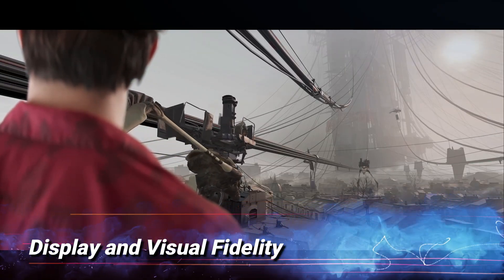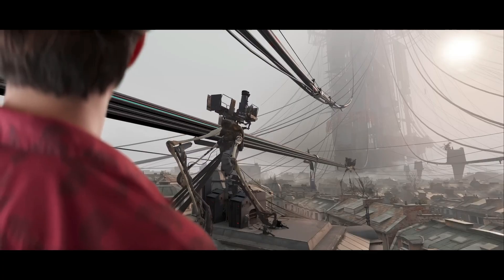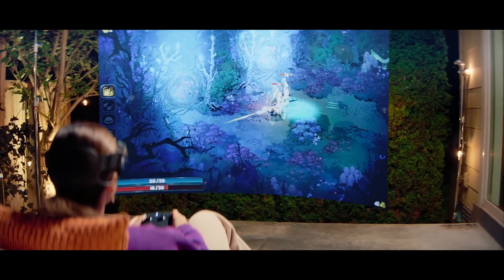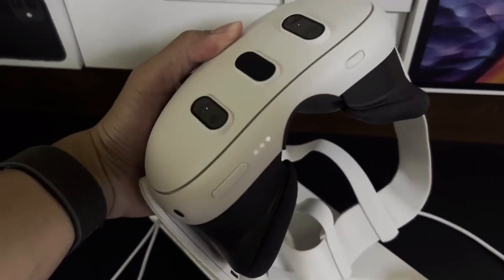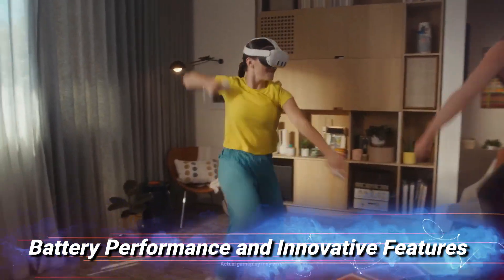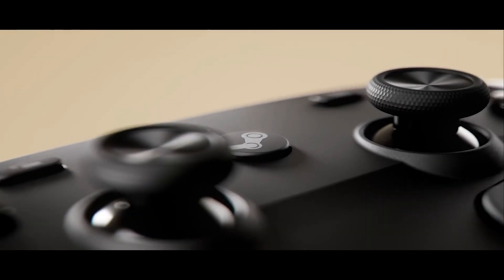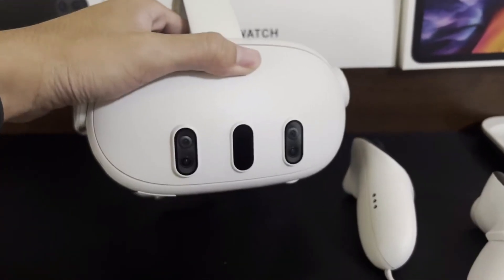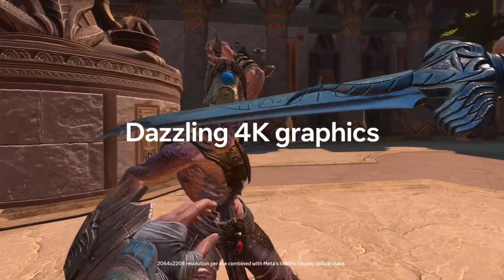Steam Frame VS. Meta Quest 3 - Which Handheld Reigns Supreme in 2026?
Valve's new Steam Frame headset and the established Meta Quest 3 clash head-to-head for VR supremacy in 2026! The Steam Frame, running on the powerful Snapdragon 8 Gen 3 chip and featuring 16GB of RAM and integrated eye tracking for superior performance and foveated streaming, is poised as the ultimate headset for dedicated PC VR gamers, offering seamless, low-latency wireless streaming via a dedicated 6GHz dongle. Meanwhile, the Quest 3 continues to dominate the mixed reality space with its full-color passthrough and vast, mature Meta Horizon ecosystem. This battle comes down to pure gaming power and integration with the massive Steam Library versus superior, full-featured mixed-reality capabilities and mainstream appeal.

0:00 Intro
0:57 Specs Showdown: Raw Power Comparison
2:40 Display and Visual Fidelity
4:16 Audio, Comfort, and Build Quality
5:53 Battery Performance and Innovative Features
8:10 Content Library, Ecosystem, and Community
9:43 Software Experience and Value Proposition
11:58 Conclusion